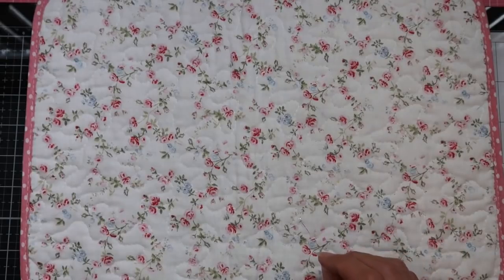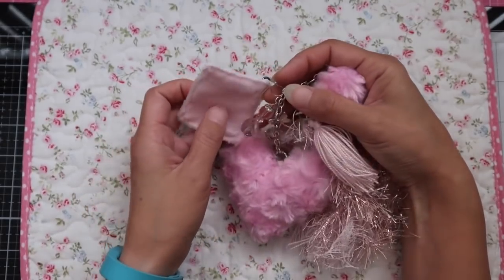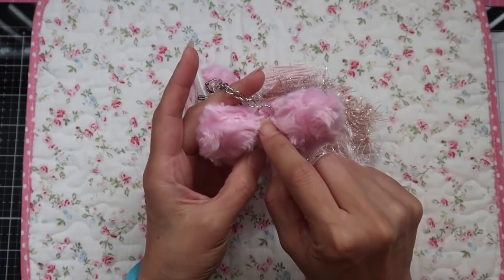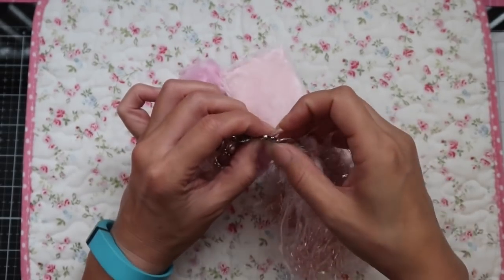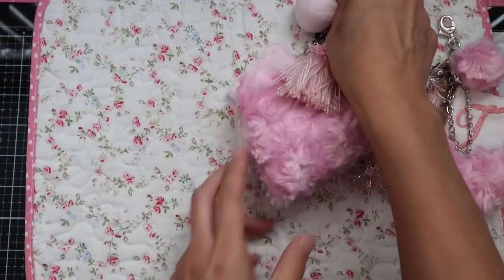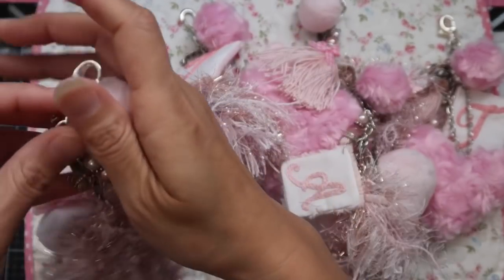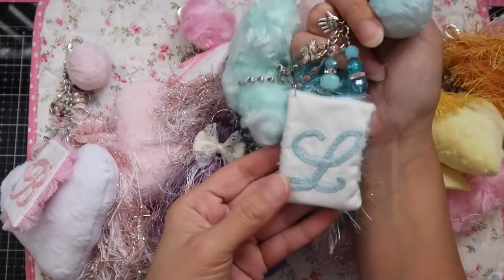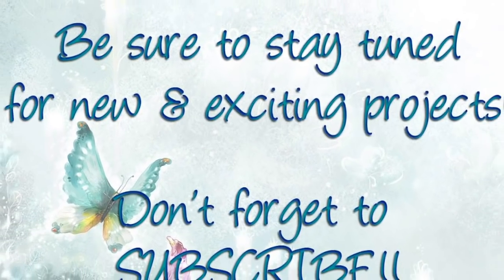Handmade Personalized Purse Charms! | Awesome Gift Ideas!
Hi Everyone! I wanted to share some handmade purse charms that I made as gifts for my designers that participated in my Christmas in July YT Hop!  I hope they like what I created for them!  Let me know what you think and if you want to see any tutorials on how I created any components on my purse charms.

If you missed it, check out my projects for the Christmas in July YT Hop:

Thanks again for all your support & welcome to all my new & returning subbies!

If you like this video, I'd appreciate you giving this video a thumbs up 👍!

Mimi